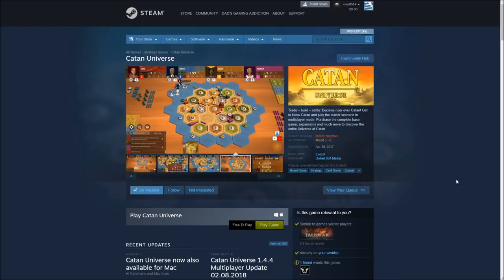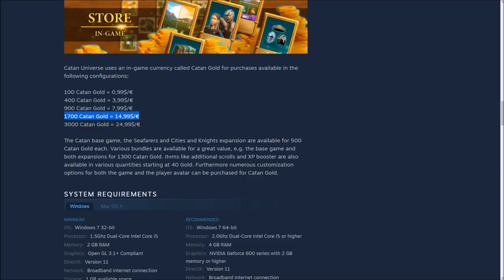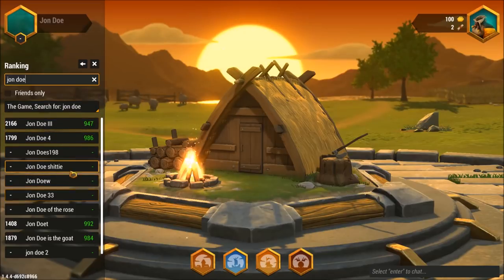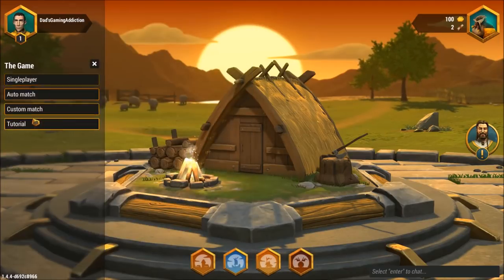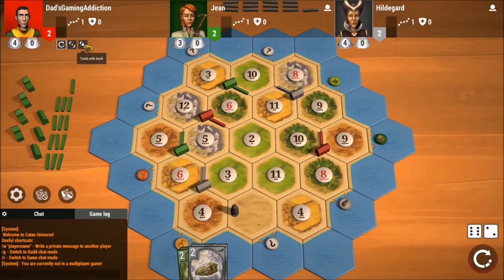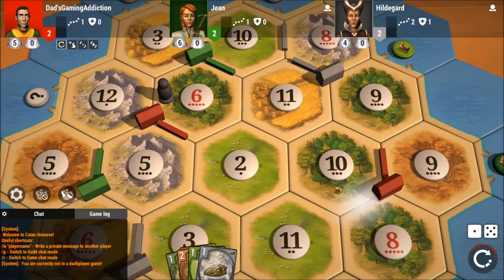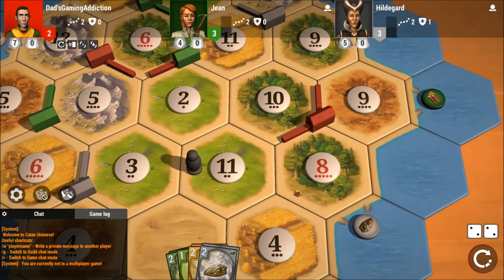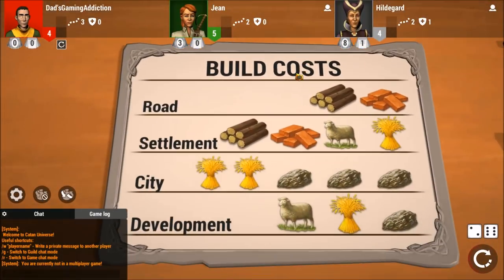DGA Plays: Catan Universe (Ep. 1 - Gameplay / Let's Play)